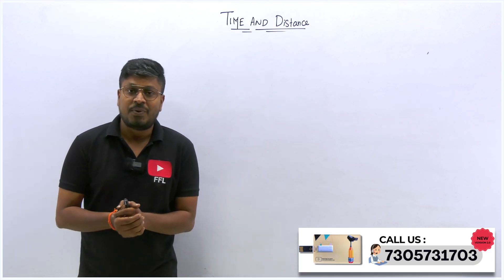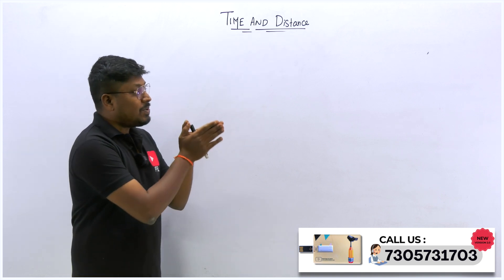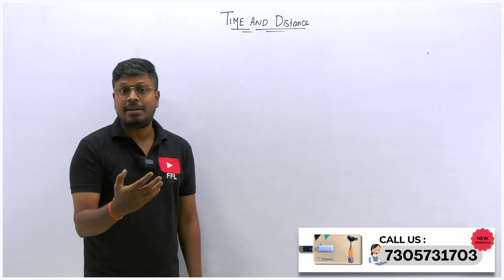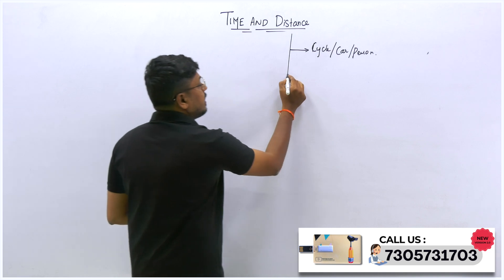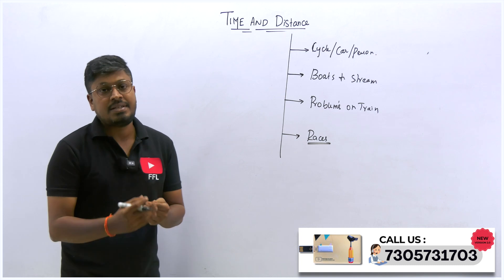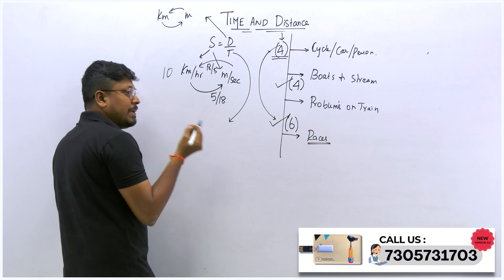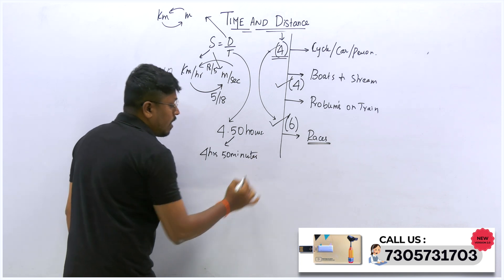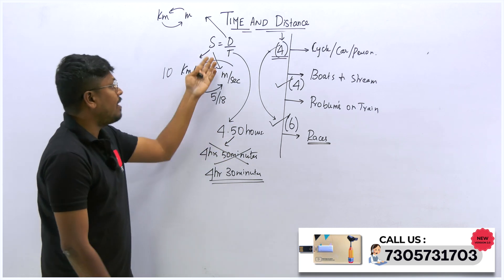7th Revision Class (Time and Distance) || IBPS 2024-25 Let's Start